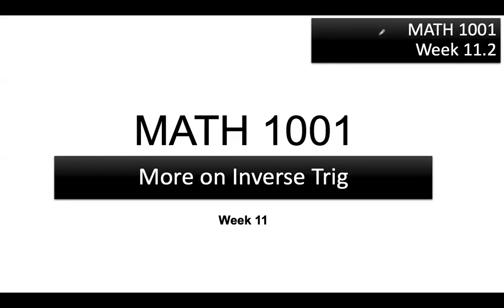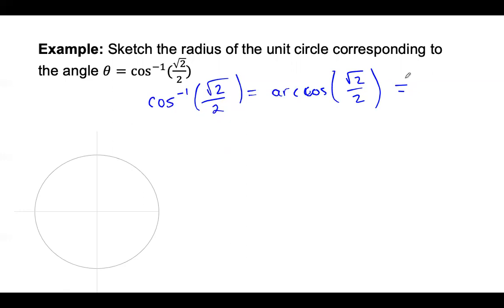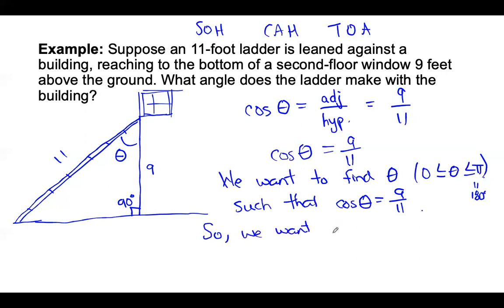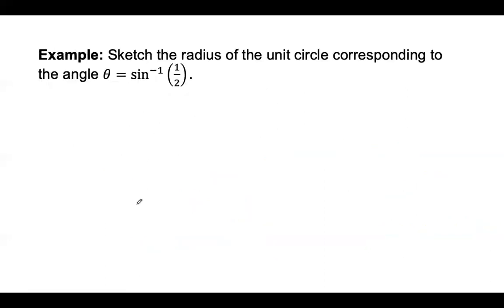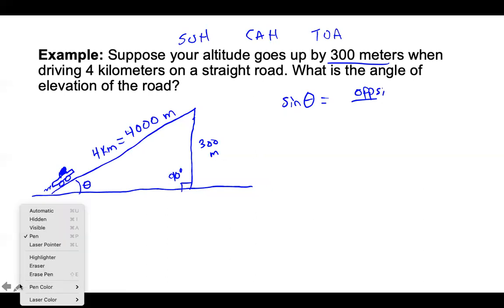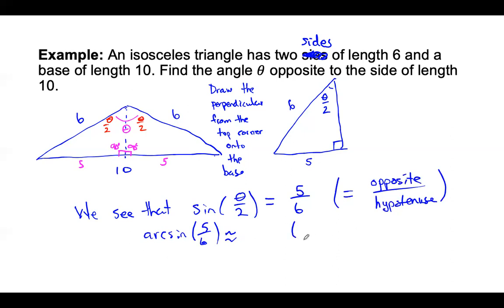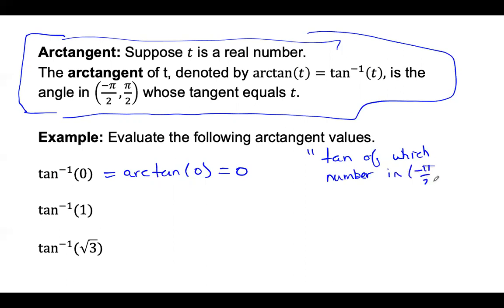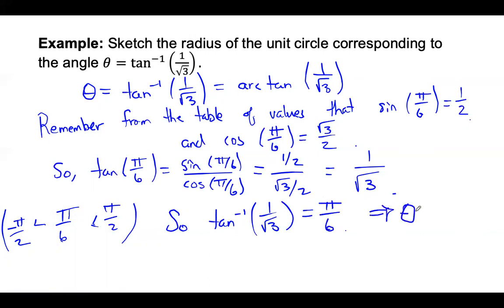Week 11 Inverse Trig